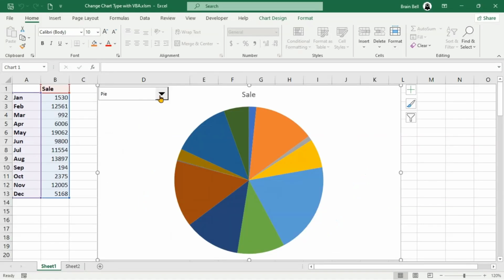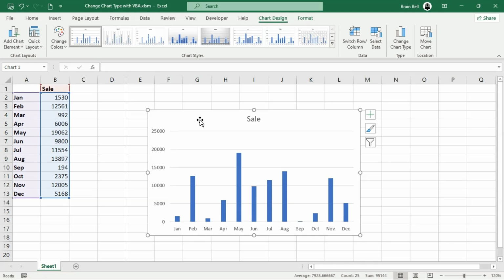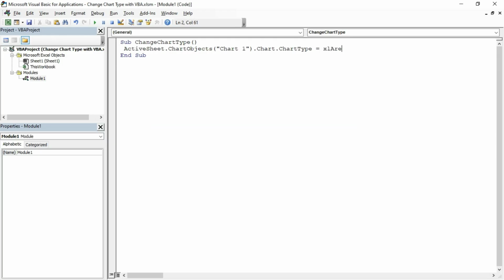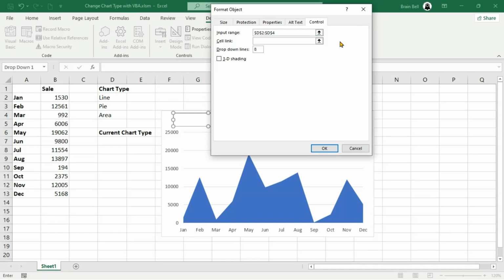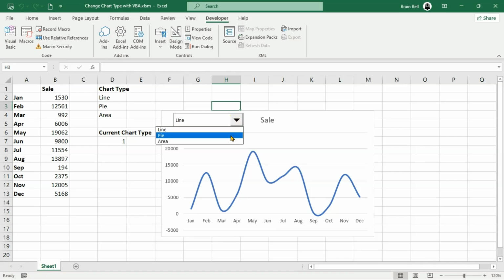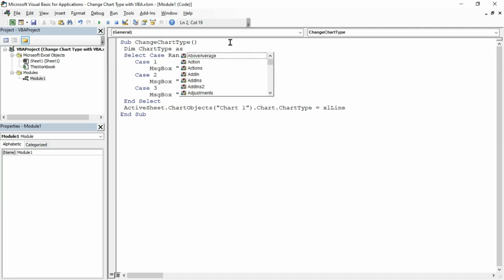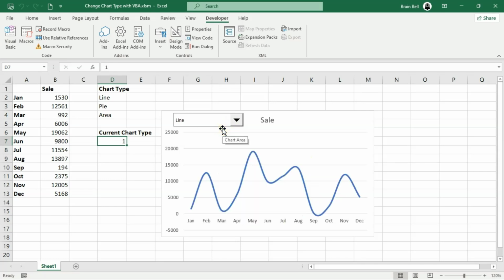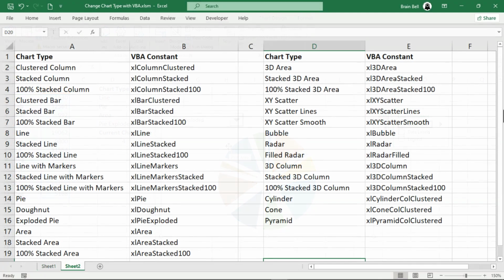Dynamically Change Chart Type in Excel Using Combo Box and VBA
Learn how to make your Excel charts interactive by using a combo box and VBA to dynamically switch between different chart types. In this step-by-step tutorial, you'll discover how to configure a combo box, link it to a cell, and write VBA code that updates the chart type based on your selection. Whether it's Line, Pie, Area, or even an Exploded Pie chart, you'll see how easy it is to customize and expand functionality. Perfect for automating and enhancing your Excel reports!